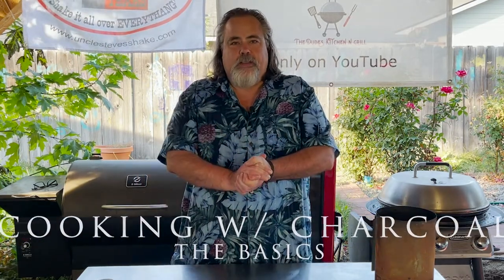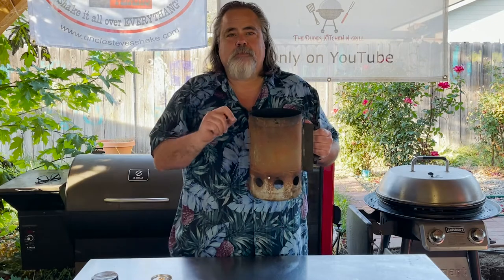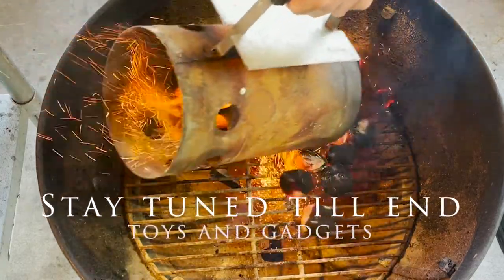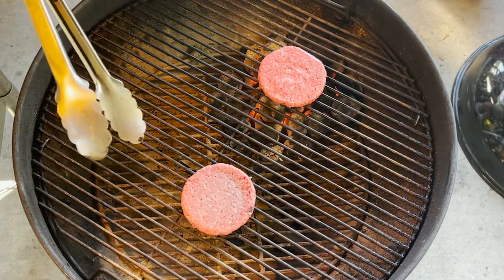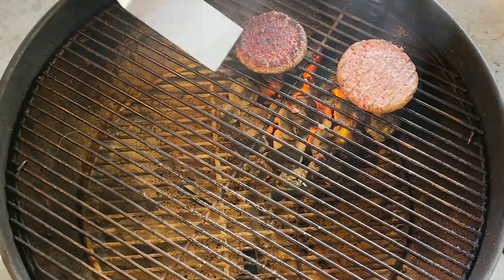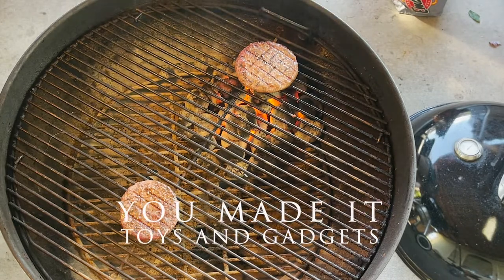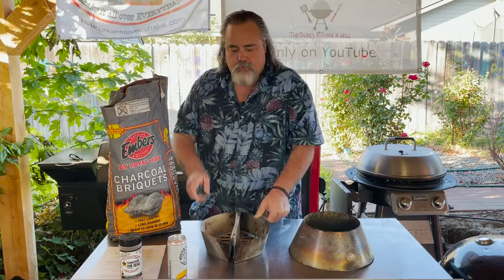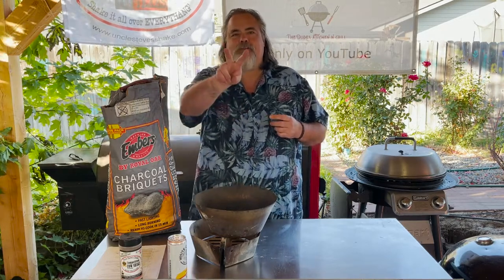Charcoal Grilling Tips & Tricks You NEED to Know in 2024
The Secrets of Charcoal Grilling: How We Grill with Charcoal
Tips for Beginner Grilling | How to BBQ and Grill Part 1

With Grilling season right around the corner I think its time we take out the old charcoal grill and use it! And if you are needed a reminder or just starting to use the grill for the first time then this video is perfect for you!
In this episode I show you the basics of cooking over charcoal. We start with how to light your charcoal to placing the coals for grilling and show you the 2 zones of cooking. Using the 2 zone method will help insure your cook is awesome every time. Keep in mind this is part 1, in the next video I show you temp regulation and cooking with fun gadgets. Lets start cooking!
This is the Charcoal Chimney I showcased in the episode

Hello everyone, I’m The Dude and My goal is to show you anyone can make meals outside and have fun at the same time. So grab a White Russian 🍹 or an oat soda 🍺 and lets do this.

BBQtipsandtricks
easygrillingtips
howtobbqobvercharcoal
howdoyoucookovercharcoal
howtogrillwithcharcoalforbeginners
howtopreparecharcoalforcooking
howtousecharcoalforcooking
bbqovercharcoal
tipsforeasybbq
HowdoyouBBQforthefirsttime
HowdoIstartmyownBBQ
WhatisagoodBBQforabeginner

canyoucookdirectlyovercharcoal
howtostartthegrillwithcharcoal

-~-~~-~~~-~~-~- cooking with charcoal grill